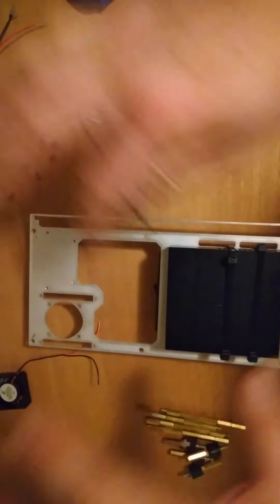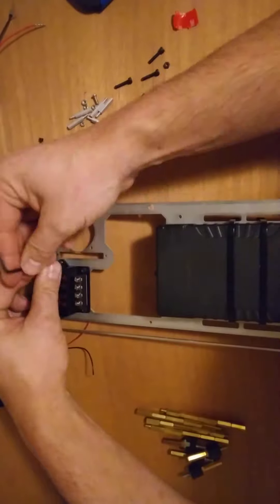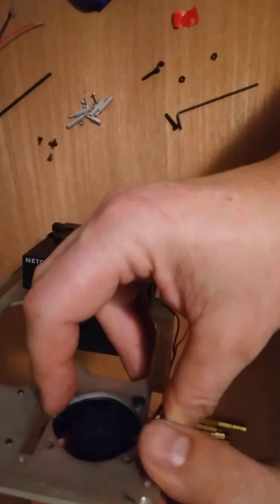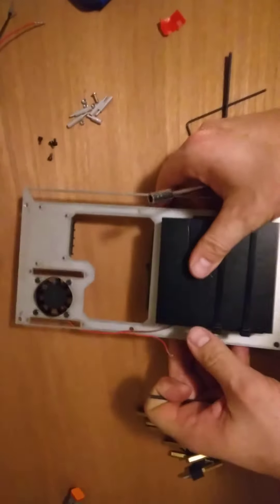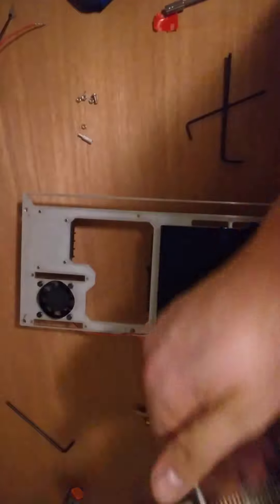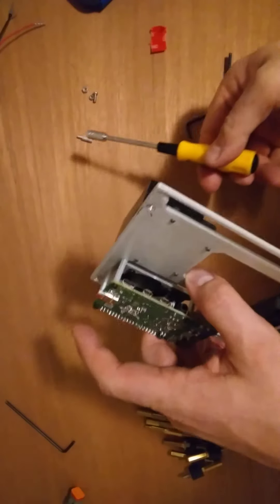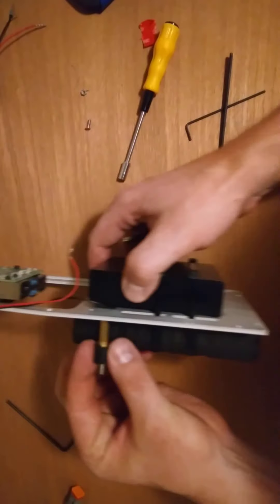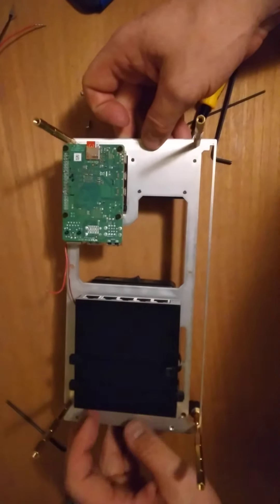Raspberry pi 4 50 Cal ammo can build: Part 3 B - mechanical assembly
In this video we go through the installation of the dc/dc converter, raspi 4, atandoffs and the fan on to the lower plate.